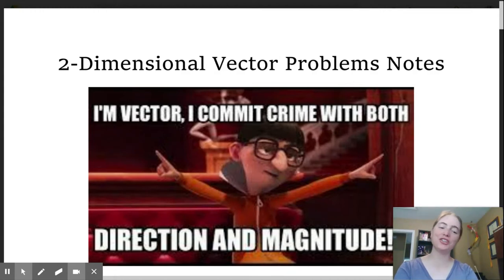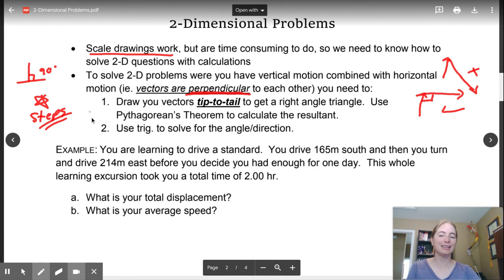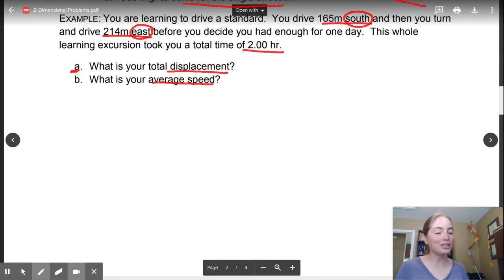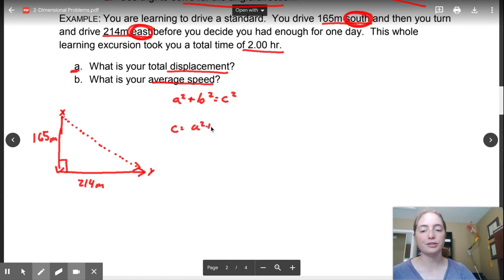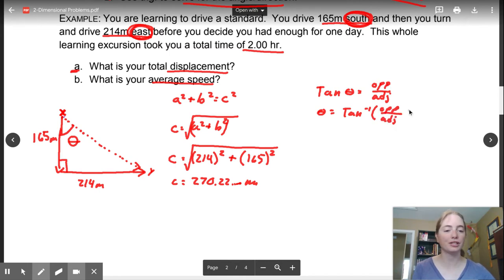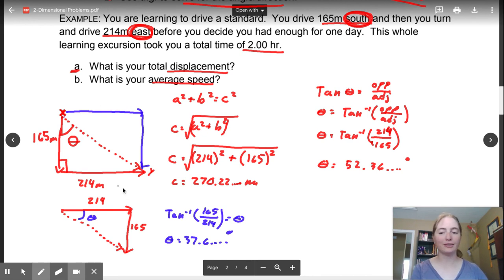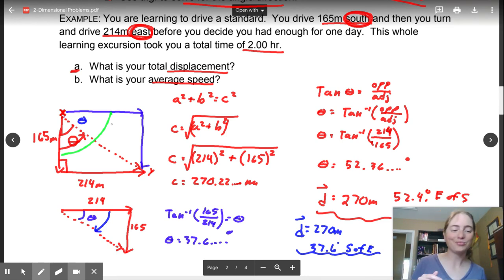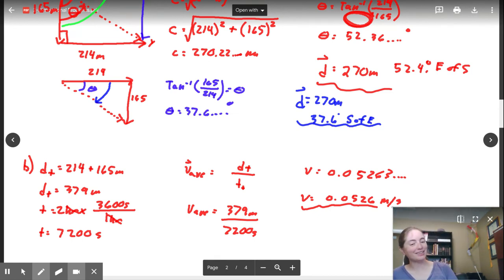#10 Physics 20: 2D Vector Problems- Part 1 Perpendicular Vectors